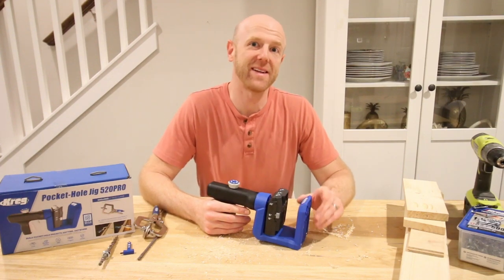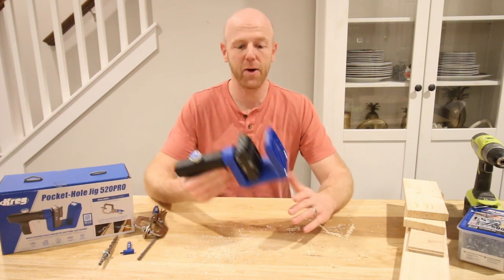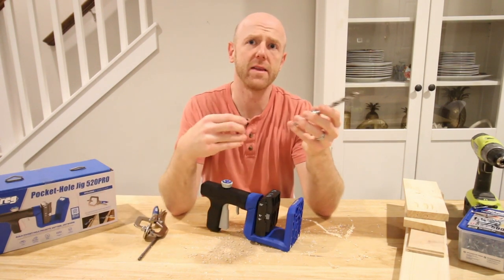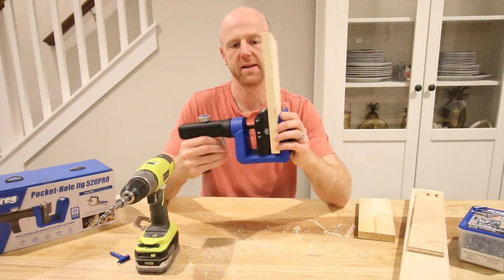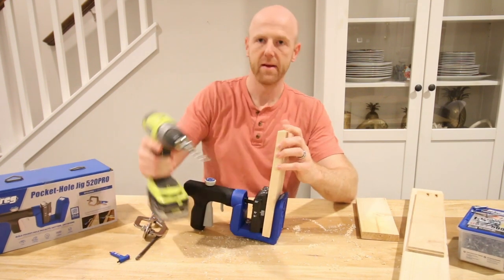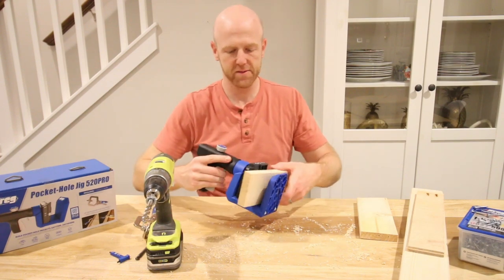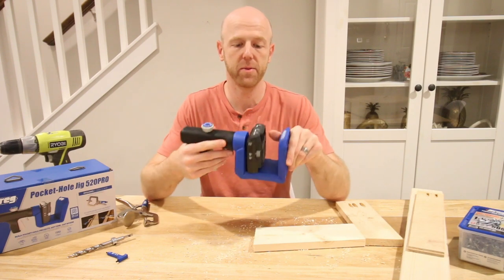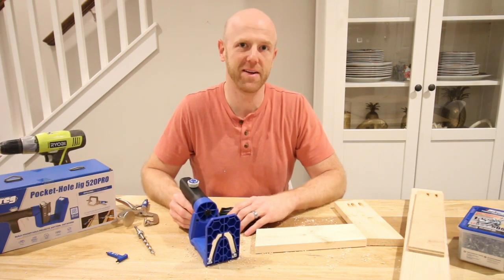Kreg Jig 520 Pro Review and How To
The Kreg Jig 520 Pro is one of the newest pocket hole joinery solutions from Kreg and features new innovations like they've never used before. The Kreg 520 Pro features a squeeze clamp system to lock your jig and wood in place and has quick settings for the three most common wood thicknesses. This jig is a super versatile system for working on large pieces of plywood or boards or for using in the backyard or driveway. Check out our full review of the tool and how to use it.